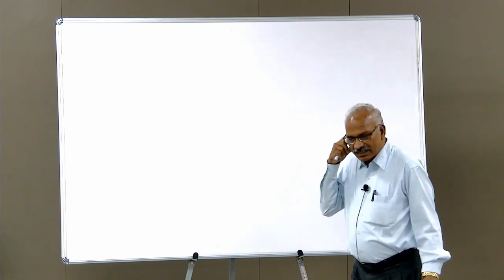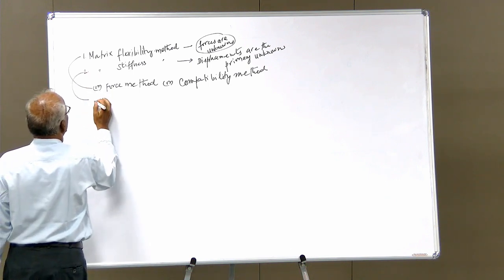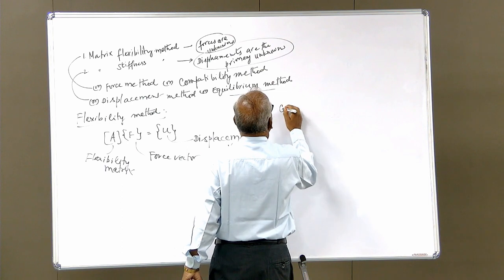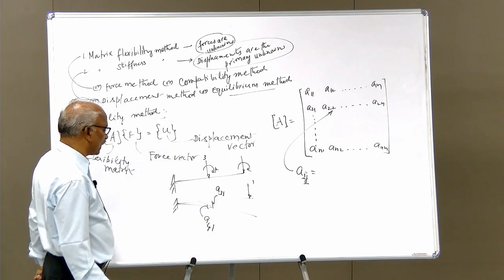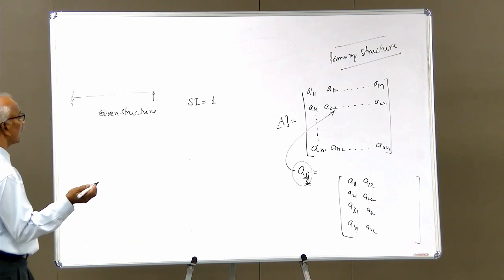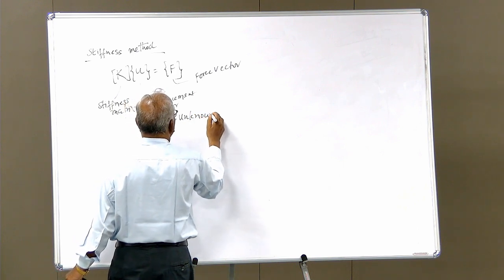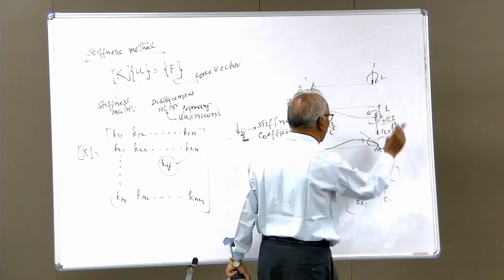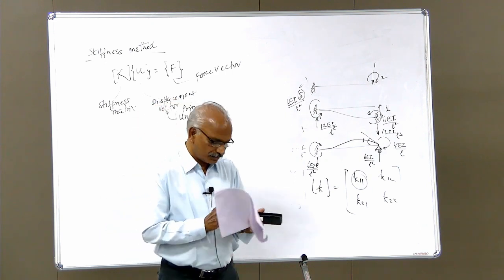Lecture 1 - Introduction to Matrix Methods by Dr. P Perumal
Lecture 1 Introduction to Matrix Methods
by
Dr. P Perumal,
Professor, Dept of Civil Engineering, PSG Institute of Technology and Applied Research,
Coimbatore - 62.